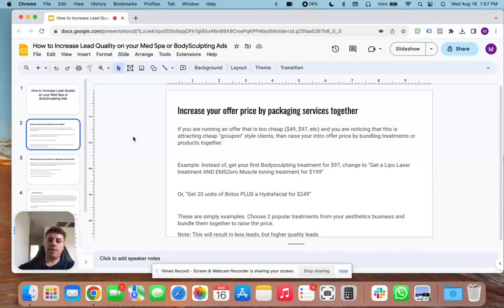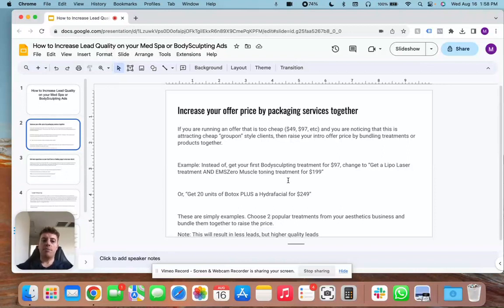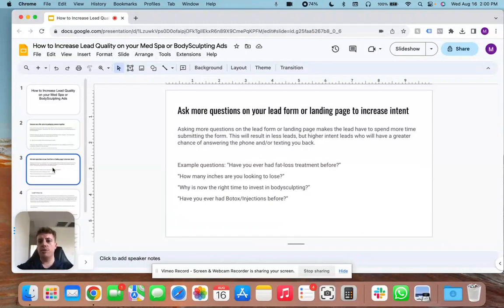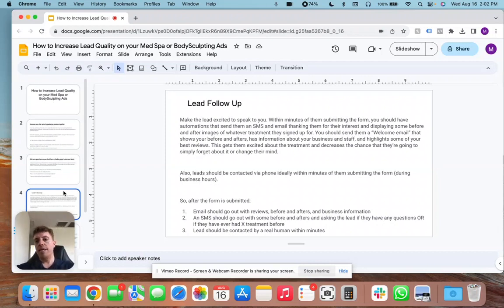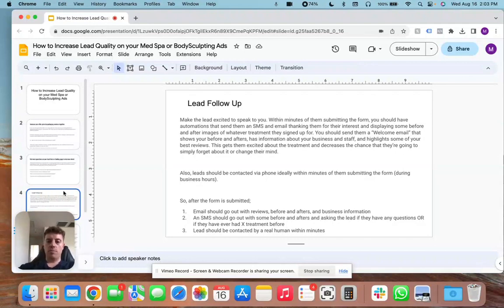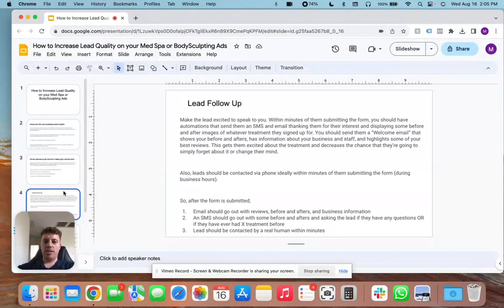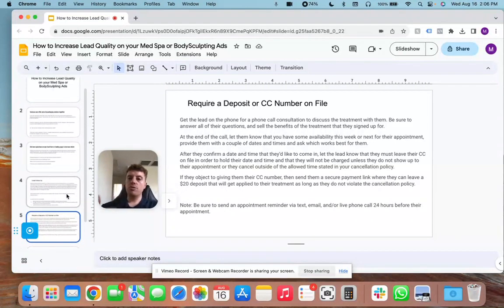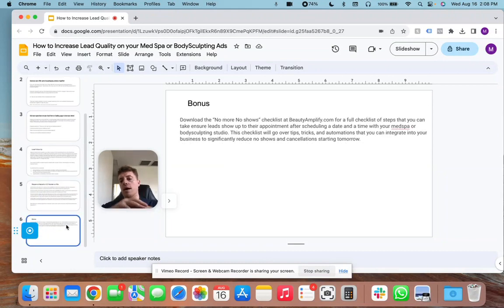How to Improve Your Facebook Ads Lead Quality for Med Spas & Bodysculpting Studios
In this video we talk about 4 different things you can do to increase lead quality when it comes to generating Facebook and Instagram leads for your medspa or bodysculpting studio.

To download a complete checklist filled with actionable steps you can take to start getting leads to respond to your phone calls, text messages, and emails, be sure to download the "No More No Shows" Checklist

✅ Want a FREE Mini Course that shows you exactly how to setup the perfect Facebook and Instagram campaign to generate daily leads and bookings on auto-pilot?